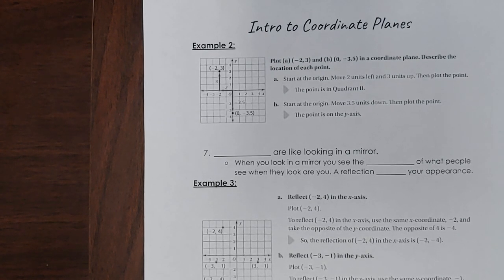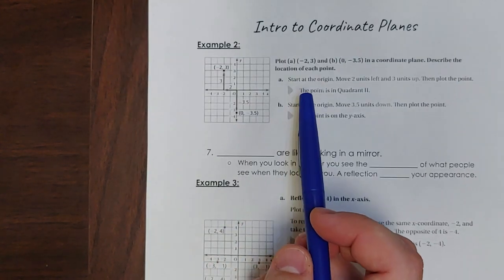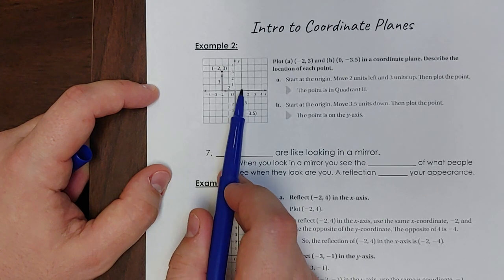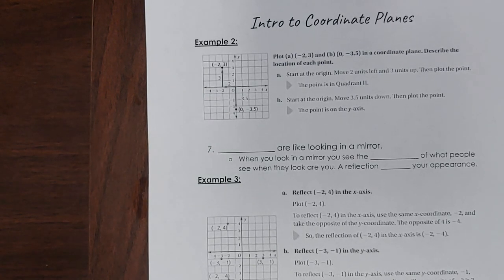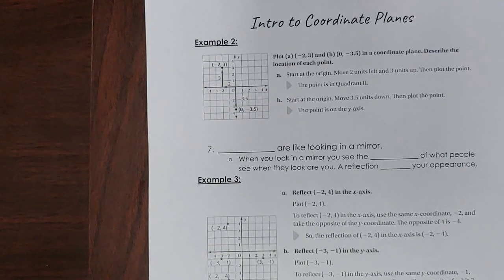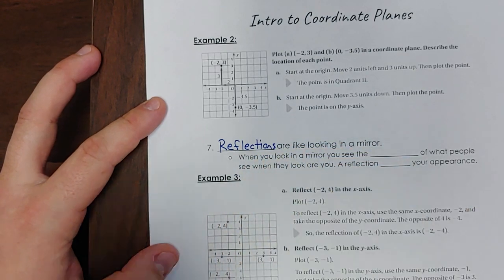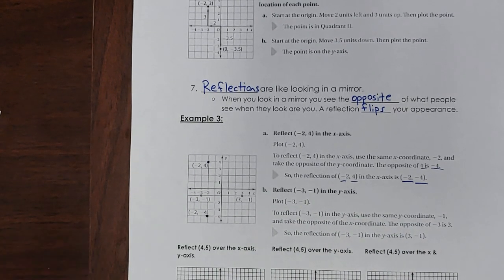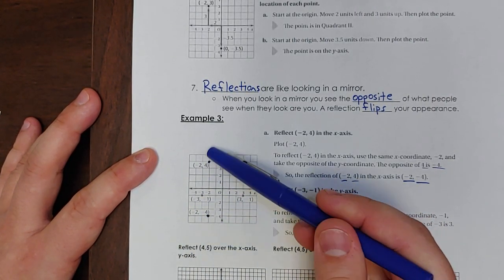Coordinate Planes Reflection